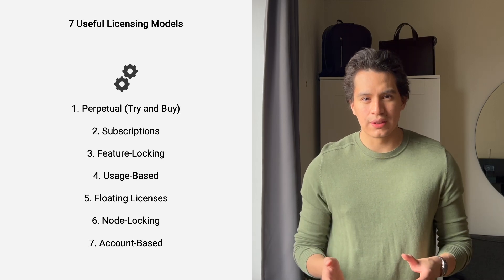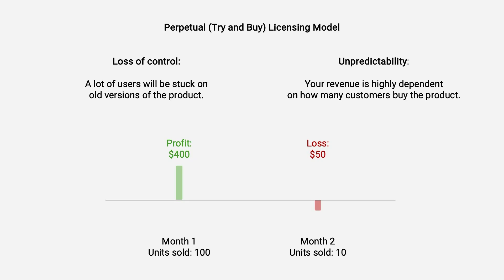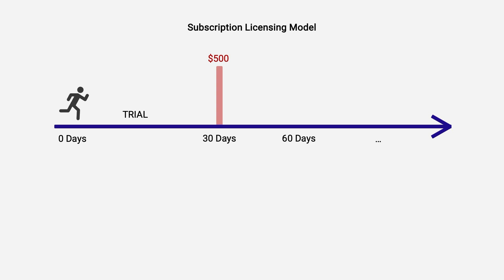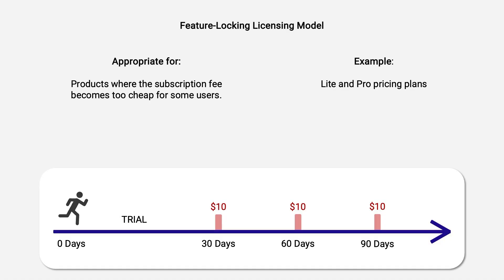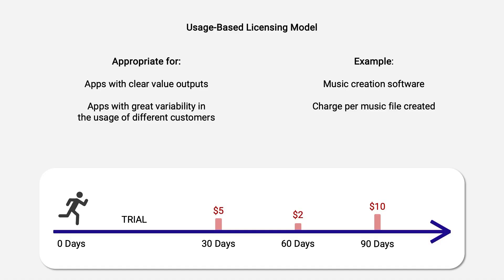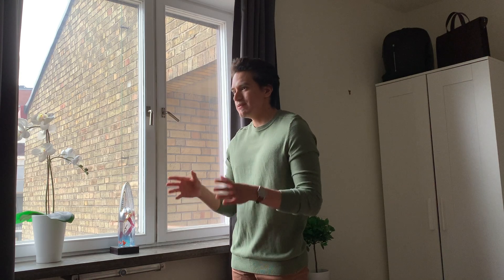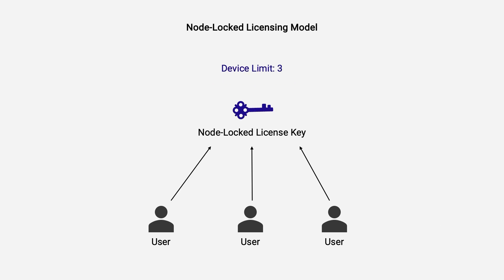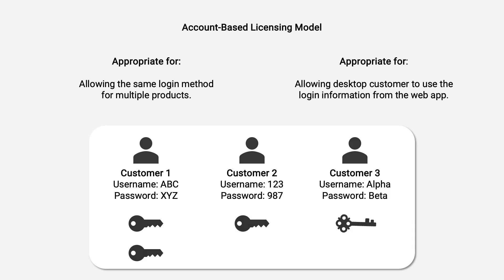Software Product Licensing Models - All You Need To Know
Choosing the correct software product licensing model is very important when selling software products. This video covers everything you need to know about software licensing models!

Cryptolens makes it effortless to implement any one of these licensing models. Our easy-to-use software licensing system is trusted by hundreds of industry-leading companies worldwide.

A perpetual model is great for cheap and simple apps, while a subscription is better for more advanced software products. Feature-locking can help set up different pricing plans so you can charge more effectively, and but the ultimate way to charge subscription fees is the usage-based approach. However, not every product can use a usage-based or feature-locking approach.

We also cover floating and node-locked licenses that can be used when selling the product for a limited number of seats. All of these licensing models can also be implemented in Cryptolens using the account-based licensing model, where you sign in using a username and password rather than a license key.

Chapters:
00:00 - Intro
00:38 - 1. Perpetual Licensing Model
02:07 - 2. Subscription Licensing Model
03:46 - 3. Feature-Locking
04:36 - 4. Usage-Based Licensing
06:02 - 5. Floating Licenses
06:48 - 6. Node-Locked Licenses
07:18 - 7. Account-Based Licenses
08:21 - Implementing Licensing Models
08:52 - Stay Curious!